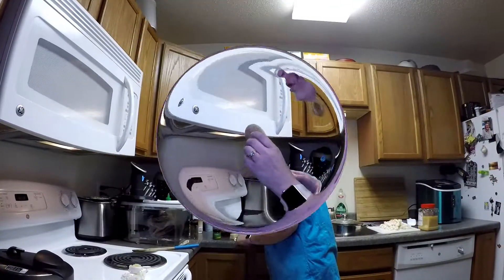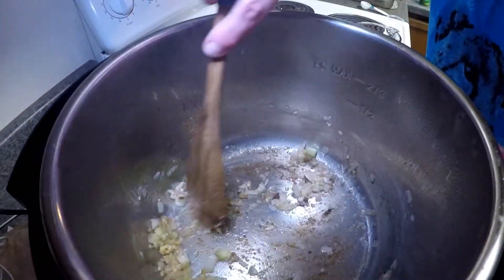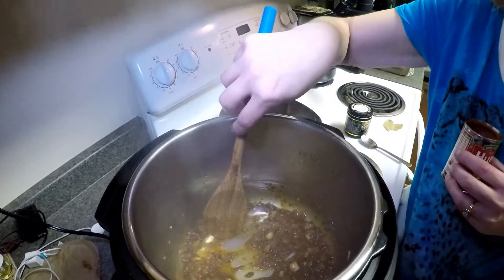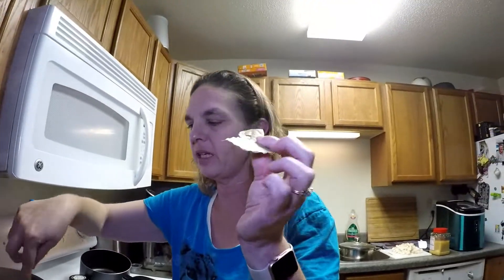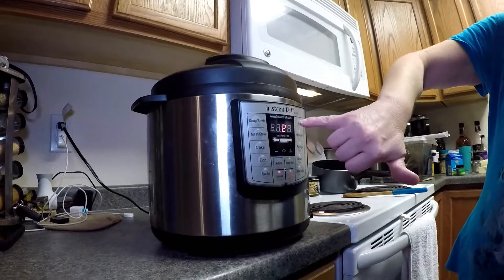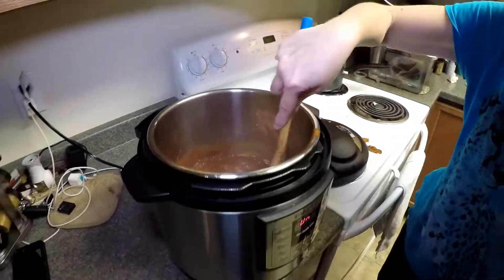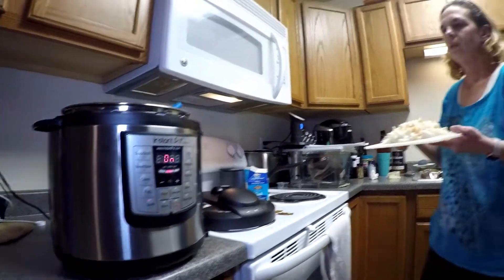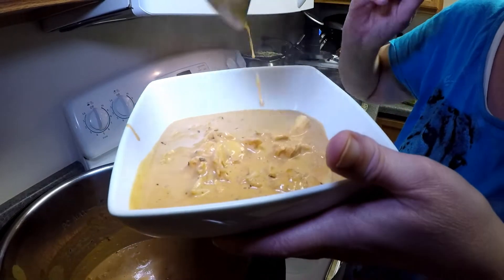Lobster Bisque Recipe